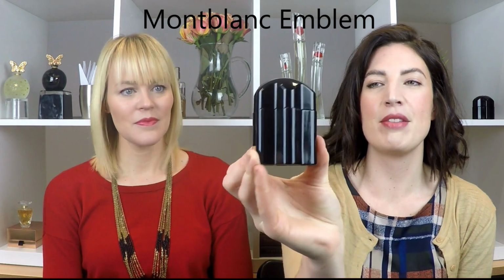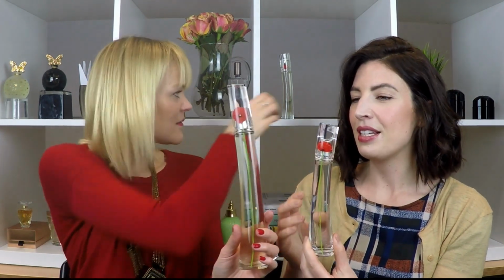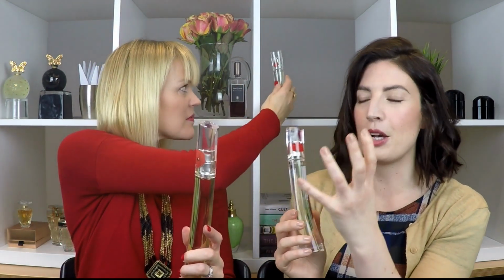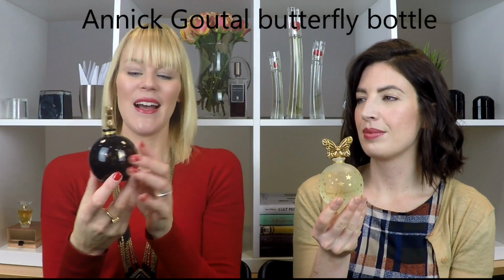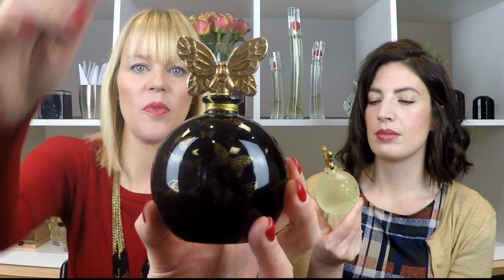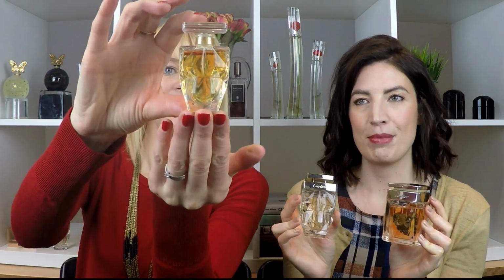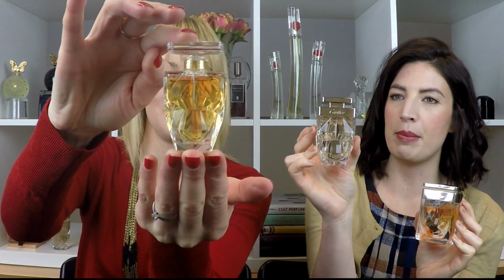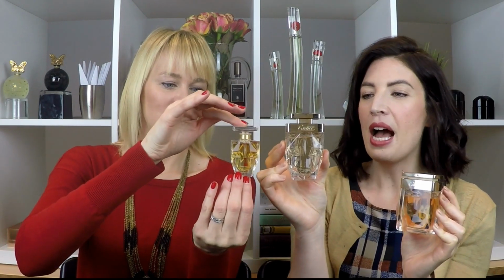Top 5 Perfume Bottles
Here's our top 5 perfume bottles and why we love them!
Perfumes mentioned:
Montblanc Emblem
Serge Lutens
Flower by Kenzo
Annick Goutal
Cartier La Panthere